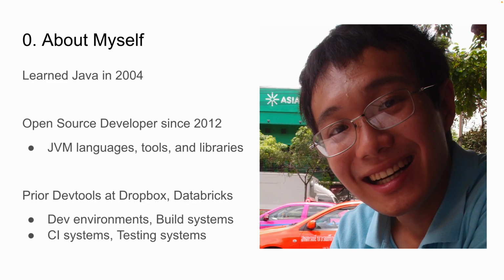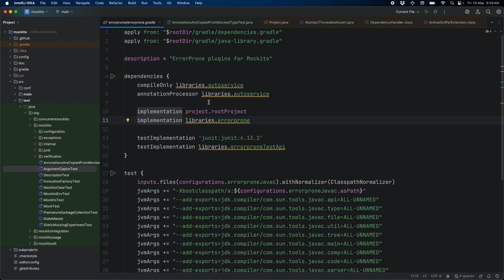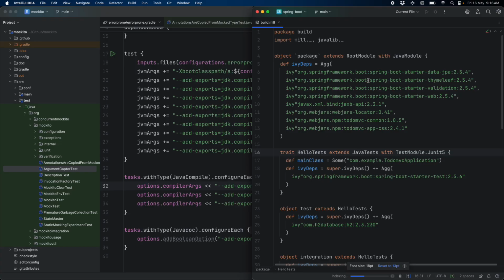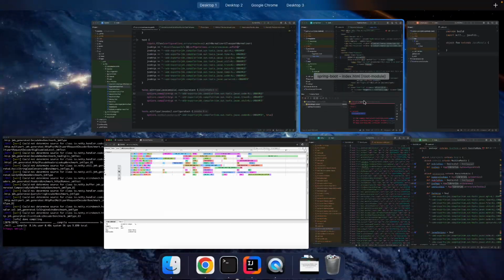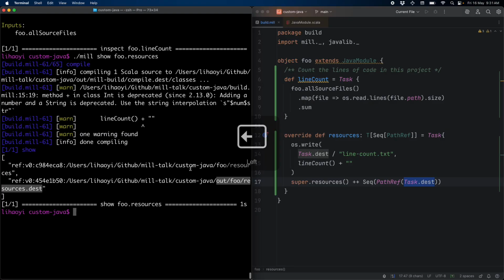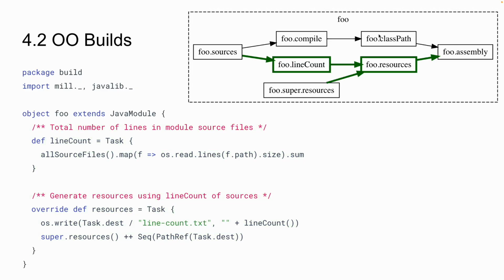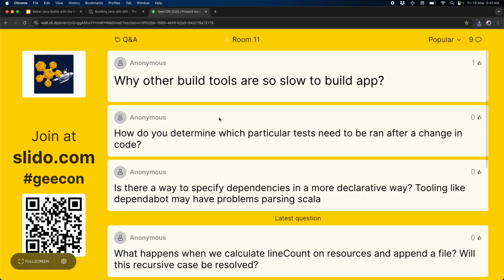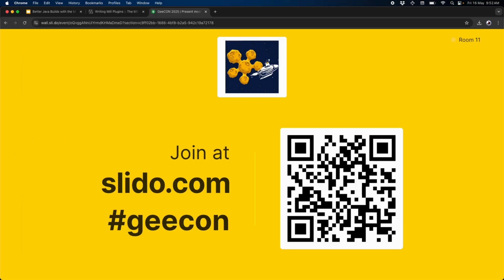Better Java Builds with the Mill Build Tool, Geecon Krakow 2025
The Java language is known to be performant, easy to code, and have great IDE support, but JVM build tools don't always live up to that expectation. This talk will explore where build tools like Maven or Gradle fall short in speed, programmability, and IDE support, and discuss the missing potential and approaches that could be taken to make it better. We will end with a demonstration of an experimental build tool "Mill" that makes use of these ideas, demonstrating that Java build tooling has the potential to be much faster, safer, and easier than it is today.